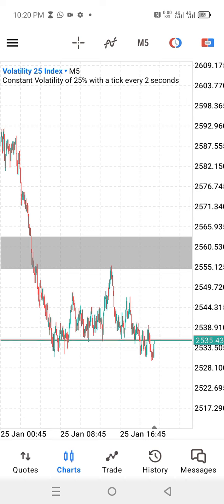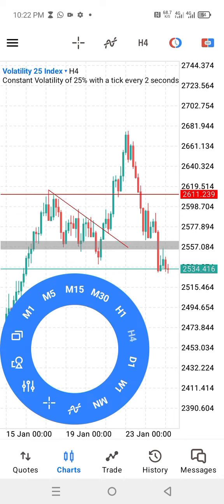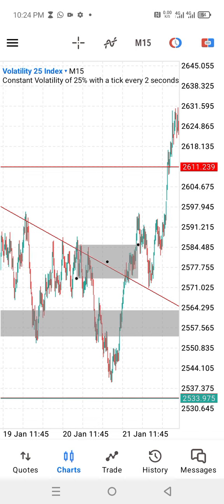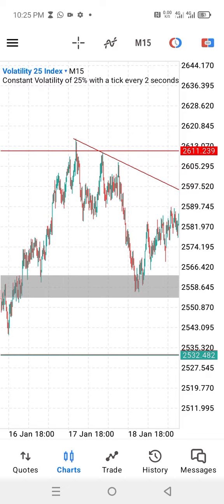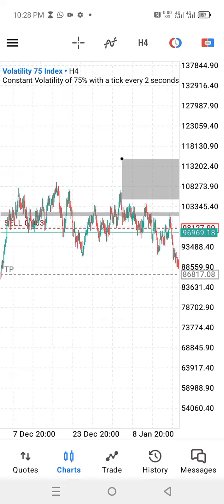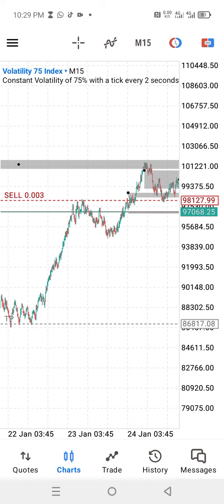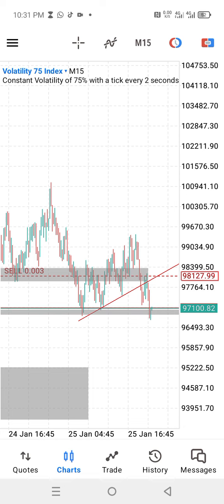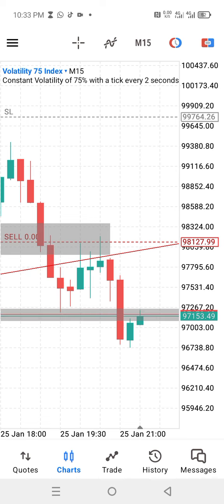How to trade a $5 account on deriv to buy a prop firm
finnance